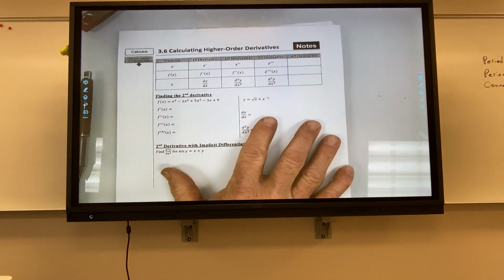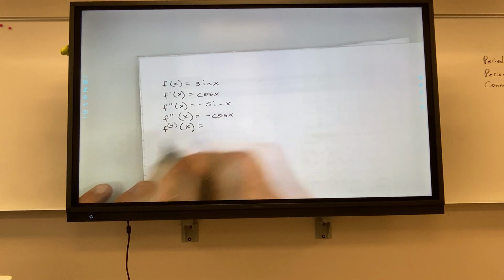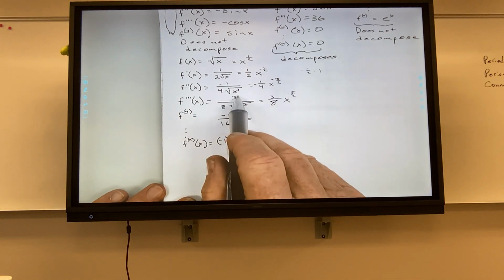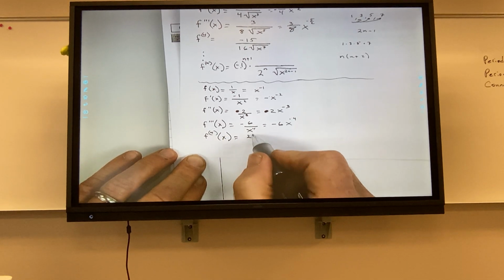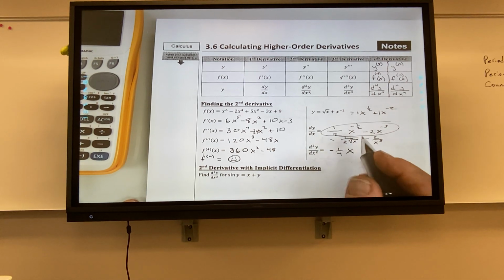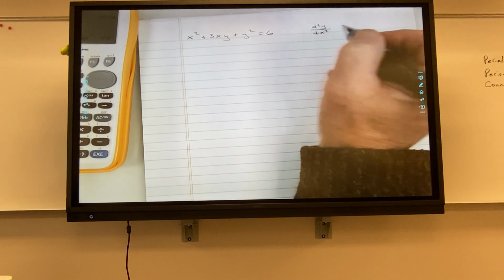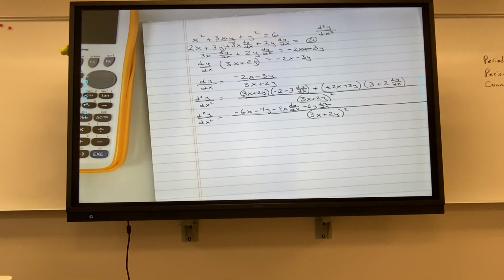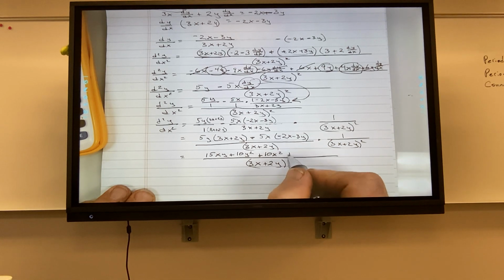Calculating Higher Order Derivatives